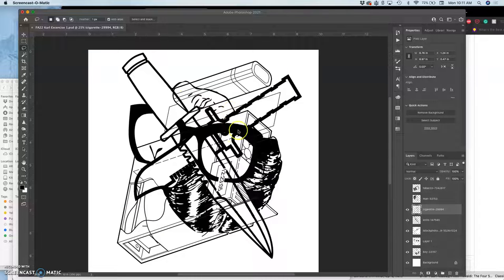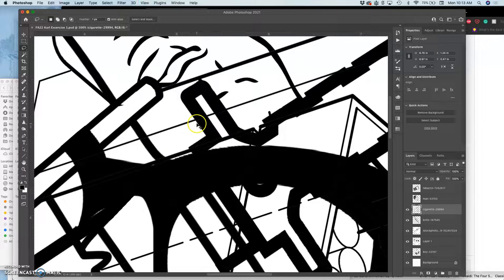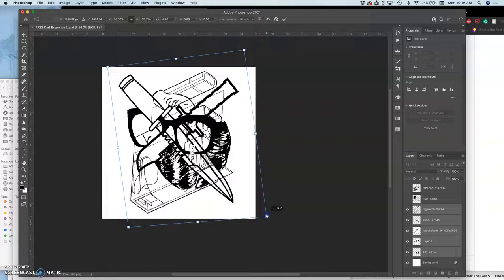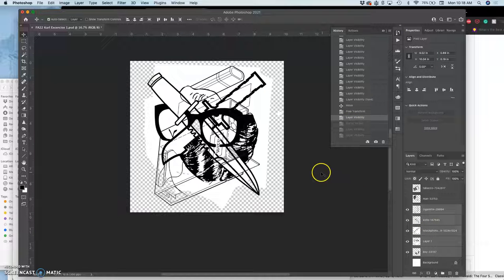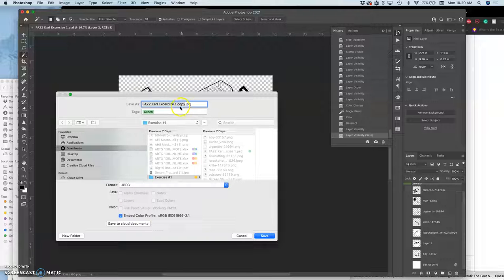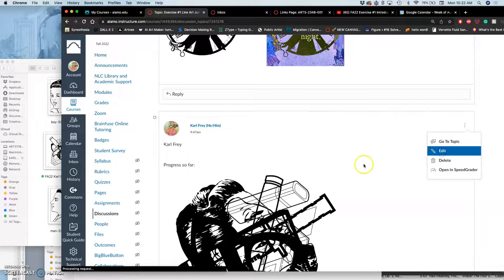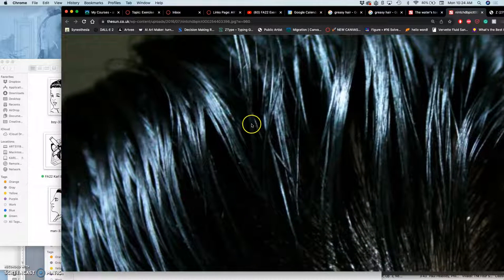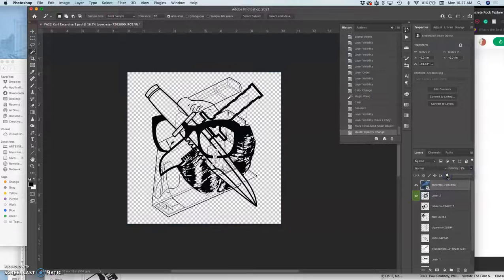5 Finishing and Posting the Black White Jumble